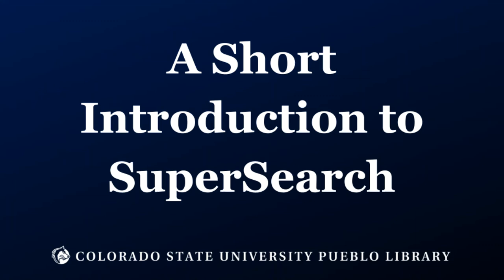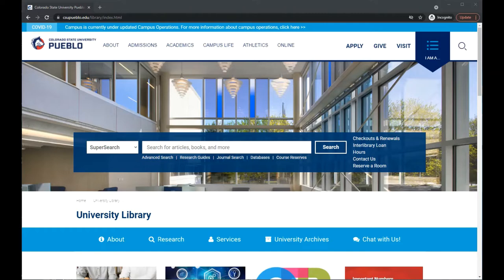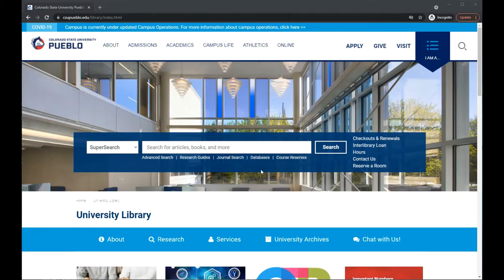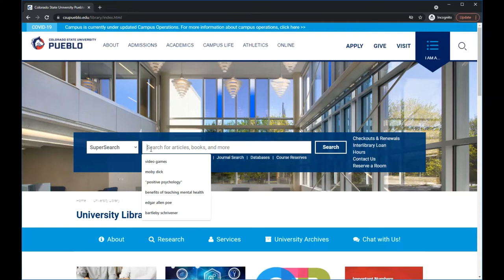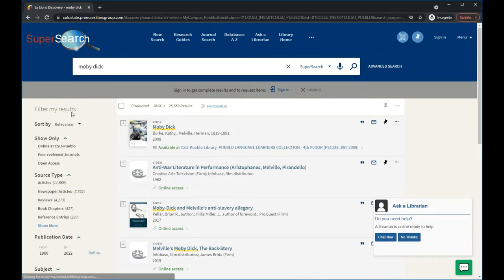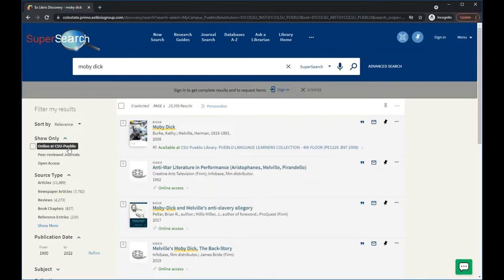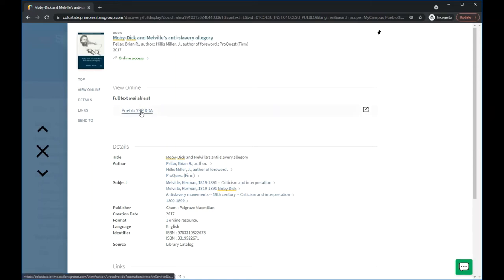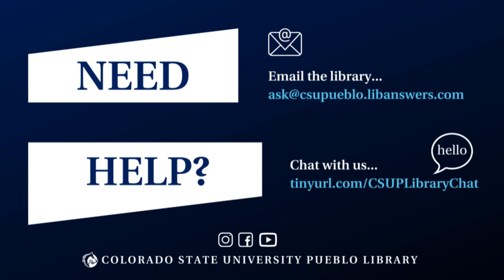Introduction to SuperSearch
This video provides a quick introduction to SuperSearch, the discovery tool on the CSU Pueblo library's homepage.